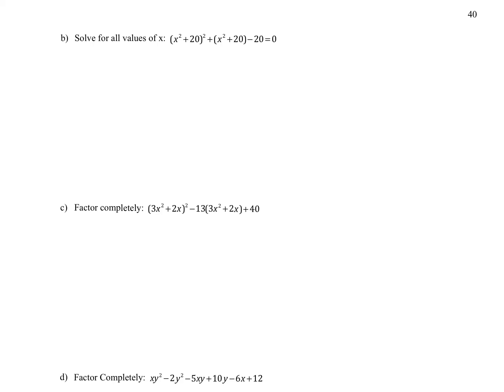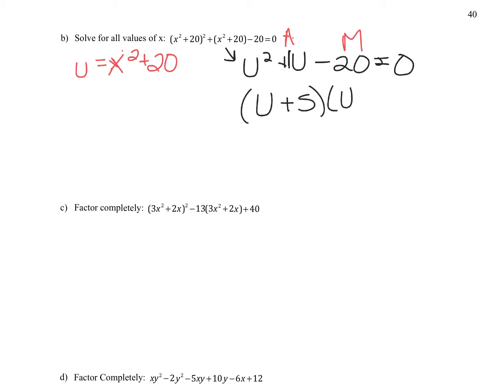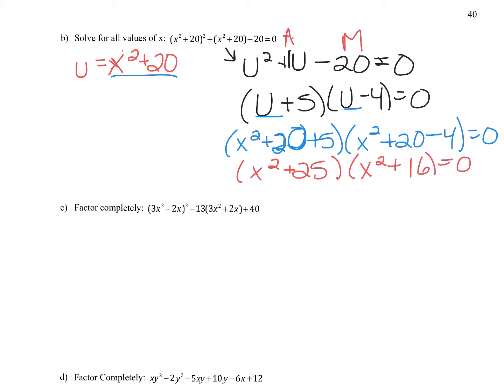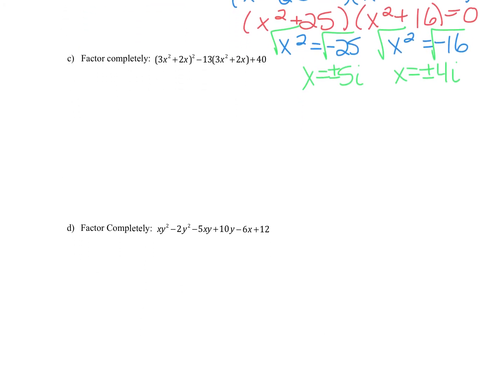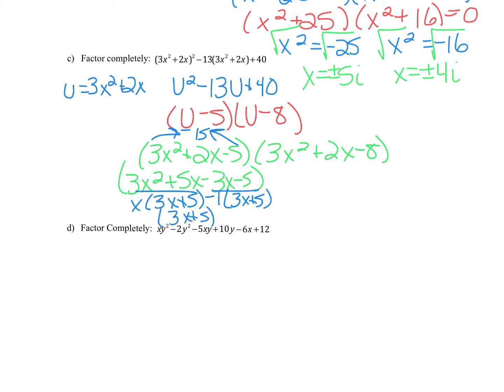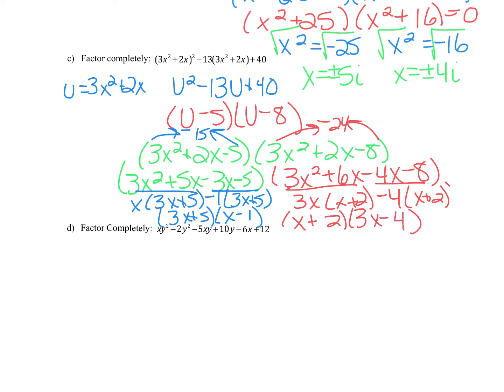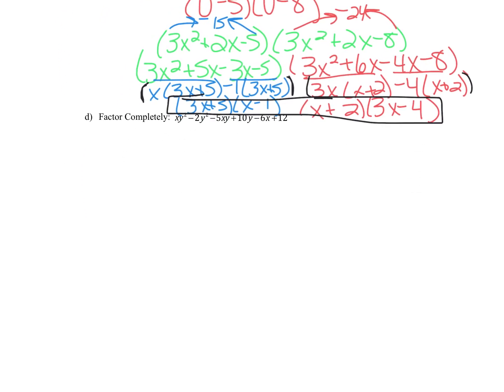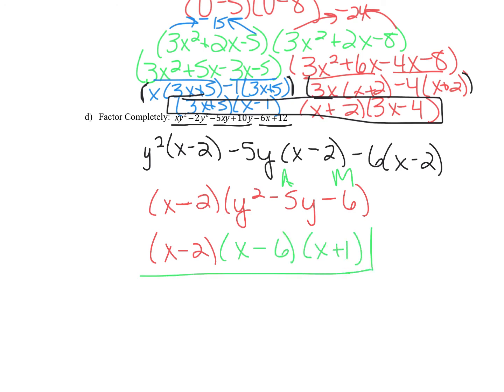A2 U3 L31 P40